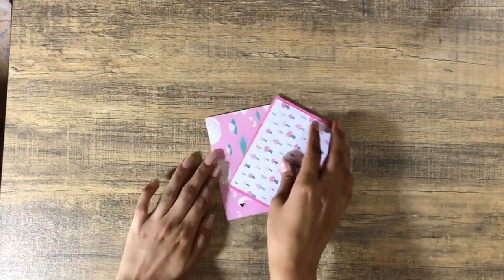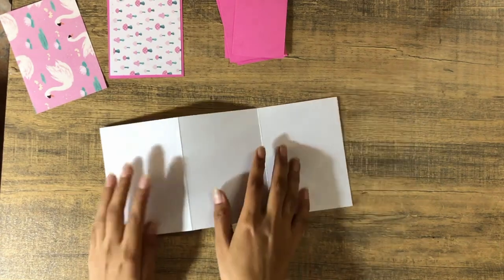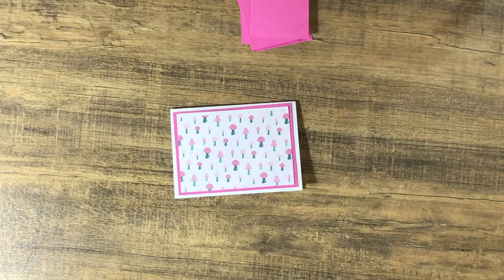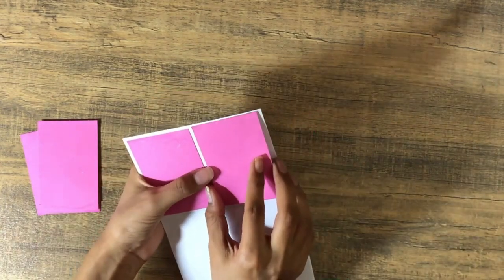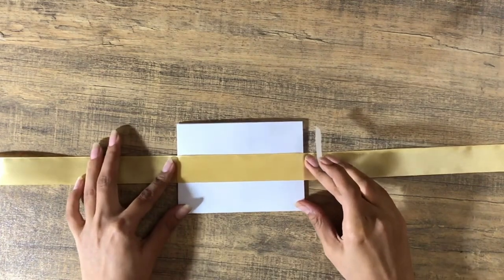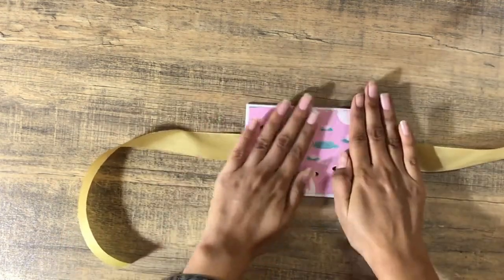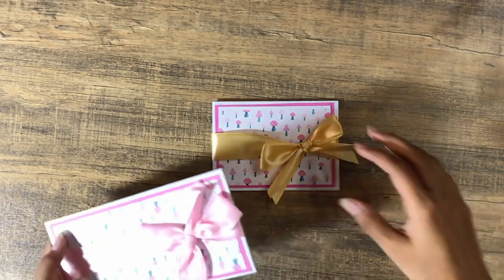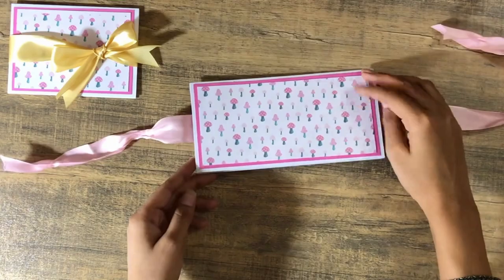PHOTO ACCORDIAN CARD TUTORIAL | Scrap Series Ep. 4: How to create an accordian card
Hi friends, this week's scrap series episode features an accordian card. It's a super simple and fun project and a cute gift to give to anyone special in your life.

If you end up making any of my projects, do tag me on Instagram, I would love to see your projects! I really appreciate any type of feedback and am always looking to improve my content :)

MUSIC
Outro: Keep It 98 Plus 2 - RAGE